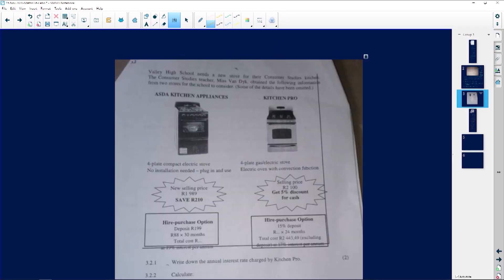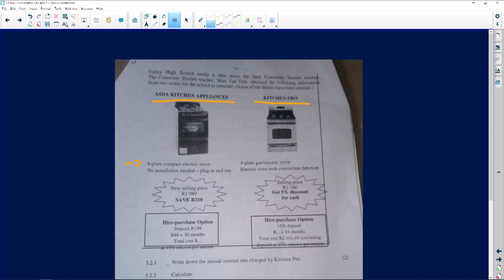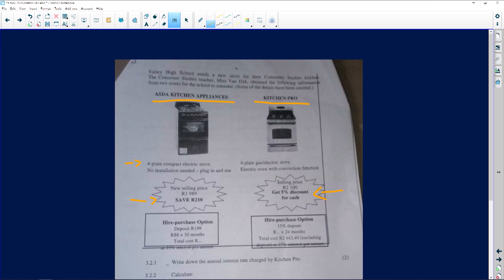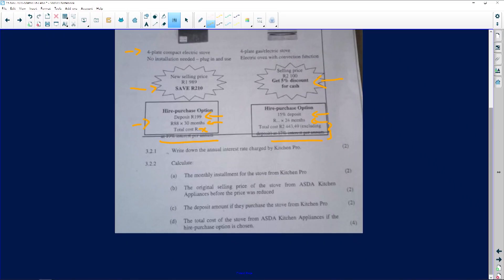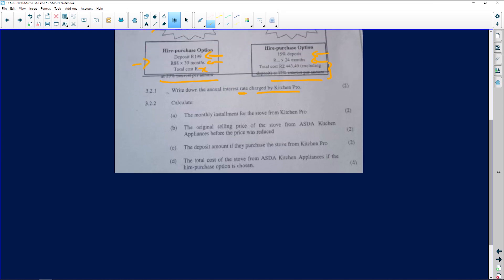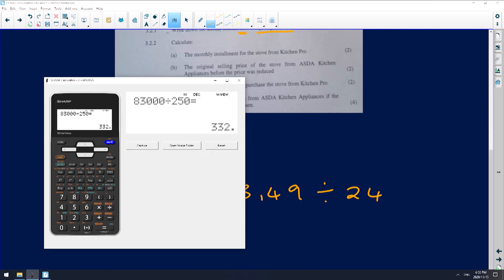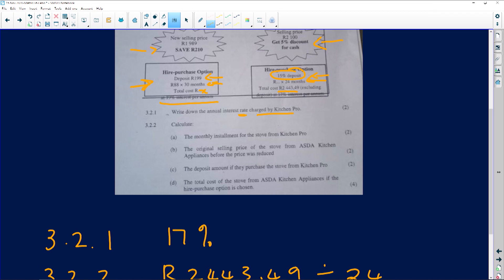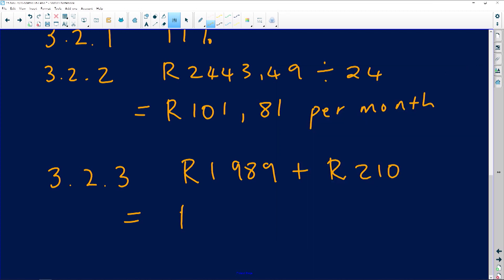Maths Literacy 2020: Paper 2 Support: Calculate the Cost of Hire Purchase